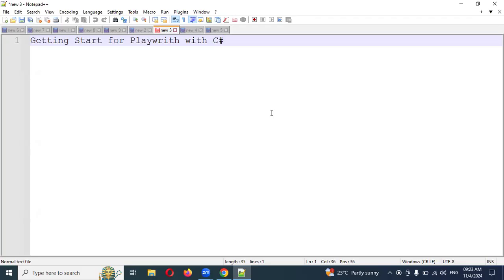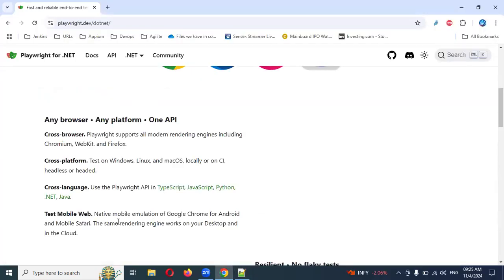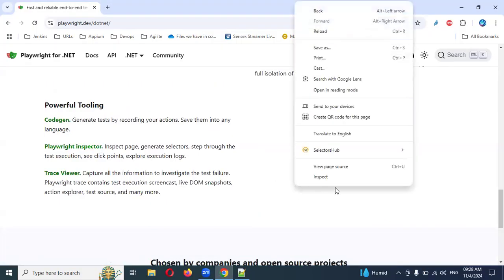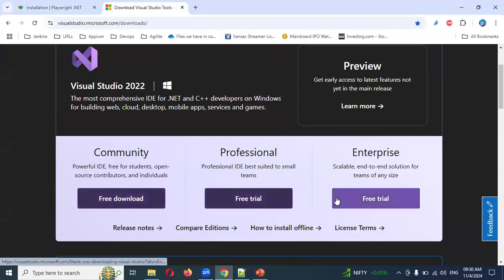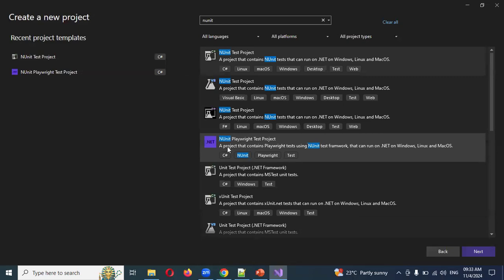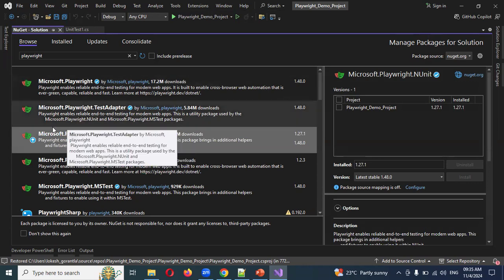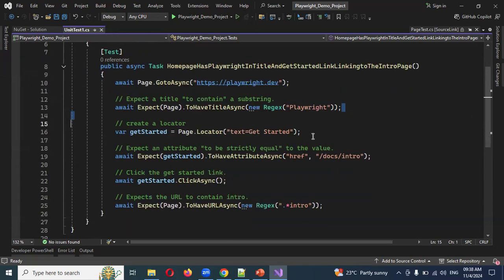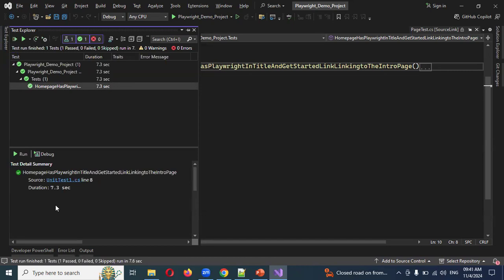[2024] Part 1: Getting Start for Playwrith with C#